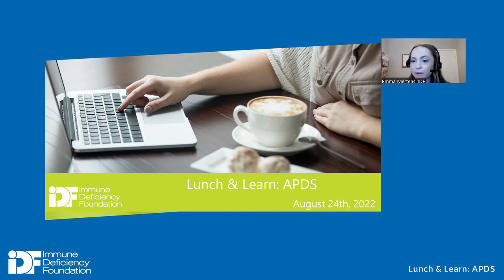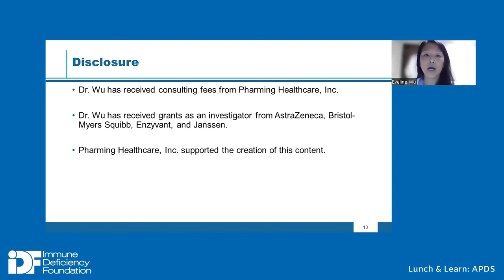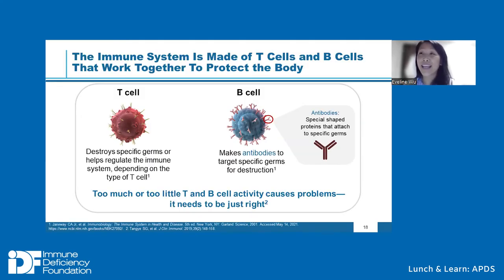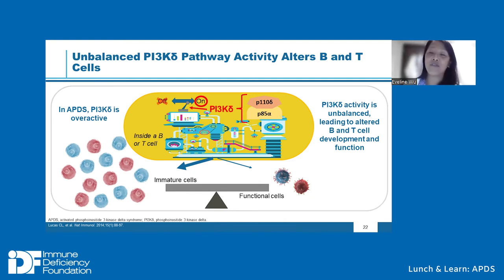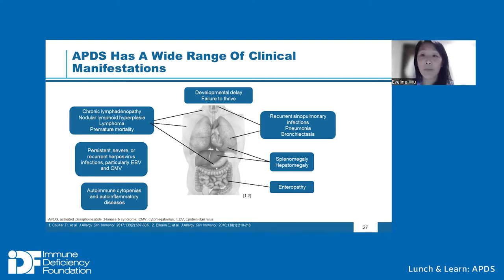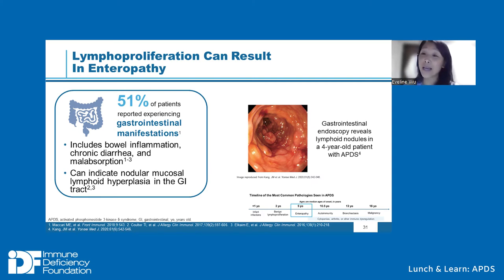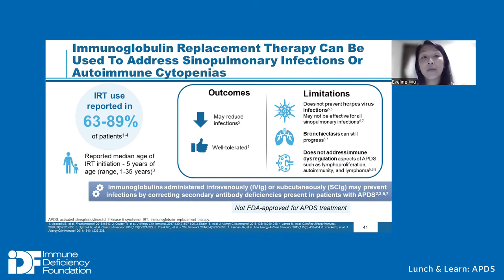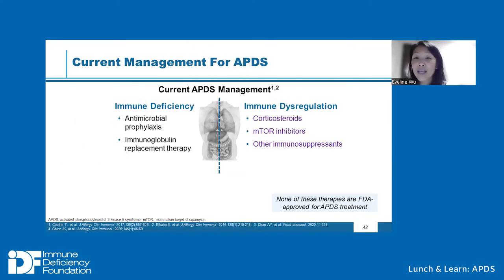Lunch and Learn: APDS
0:00 - 4:00 - Introduction
4:01 - 40:59 - Presentation
41:00 - 54:30 - Q&A
54:31 - 56:32 - Conclusion
58:16 - 1:00:18 - A note from Pharming

Eveline Wu, MD, MSCR, provides a presentation on APDS, how it's treated, and insights on how researchers are studying it.

The information, terminology, and opinions presented in this forum do not necessarily reflect the views of IDF, its Board of Trustees, sponsors, or donors.